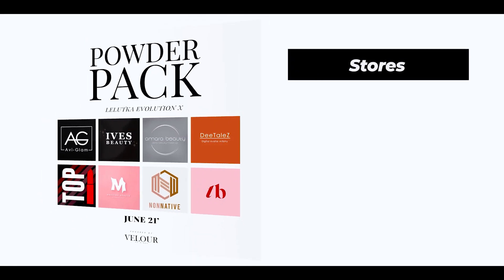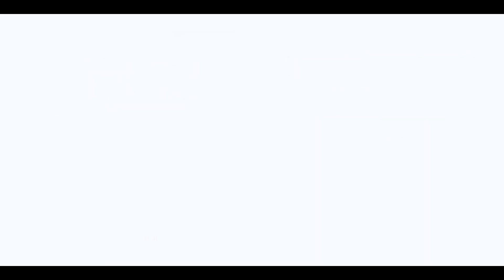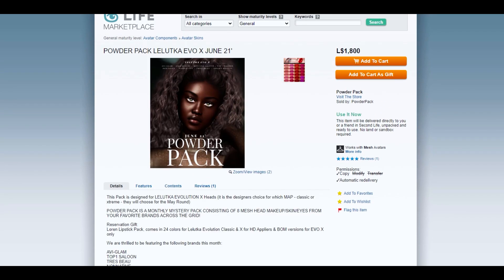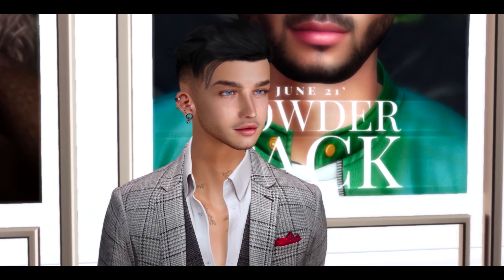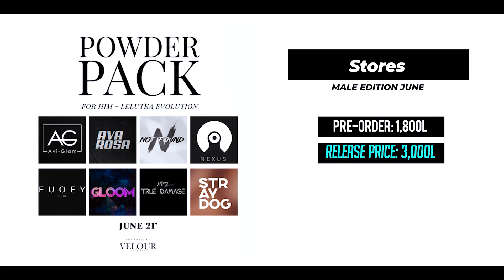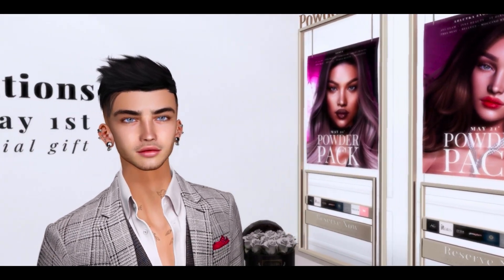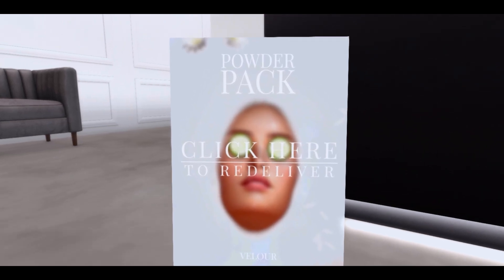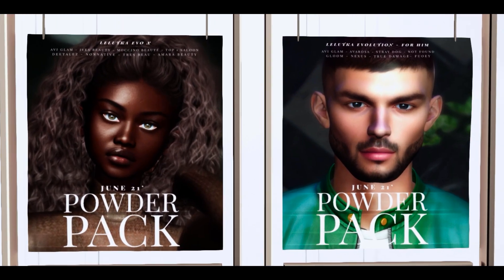POWDER PACK Reservation June | Lelutka Evolution and evoX | Makeup GIFT | Second Life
POWDER PACK is BACK! Subscription box ♥ This month only for: Evolution X and the FIRST Male Edition :D for Evolution Classic.  Join the pre-Sale to get your Reservation GIFT (Makeup for this month)  ♥  Don't miss our GIVEAWAY, 4 packs! Results this Saturday 5th. Extra links and info:

You can do your early payment from JUNE 1
POWDER PACK Mainstore in world:

For more info about events, free gifts , news about Secondlife, check my fanpage

POWDER PACK Giveaway | Lelutka Evolution and evoX | Makeup GIFT | Second Life JUNE